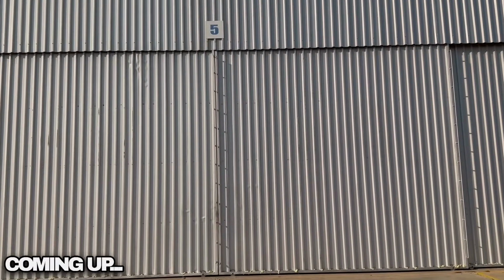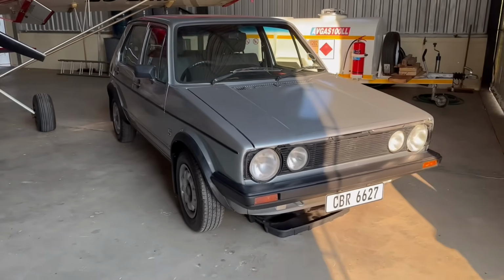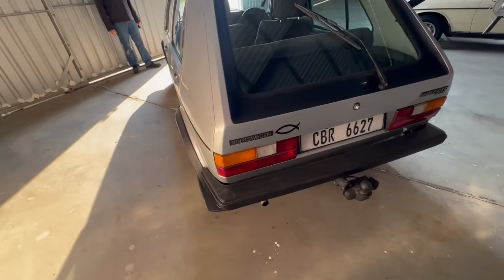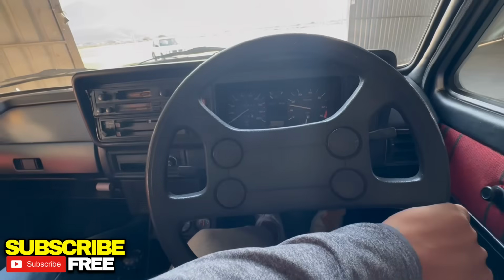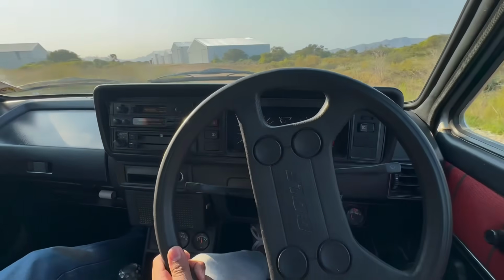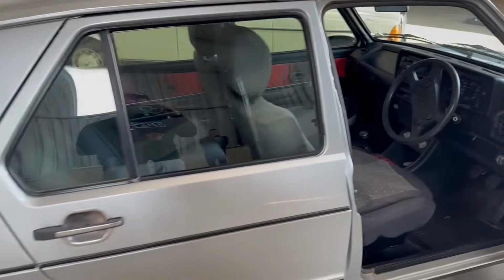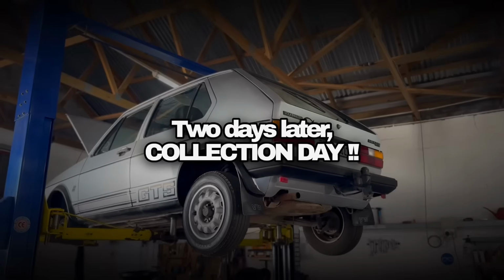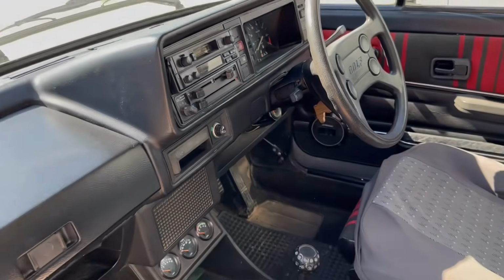I FOUND MY DREAM CAR!! **BARN FIND**😭🔥newcar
I found and bought my dream car, I couldn’t believe I got my hands on limited edition Volkswagen Golf 1 GTS that had one owner in the past since new, I found the car in a aircraft hanger and this is truly a barn find !! Such a special car and a true gem. In this video, I take you on a little journey as I go view and buy this special car !!